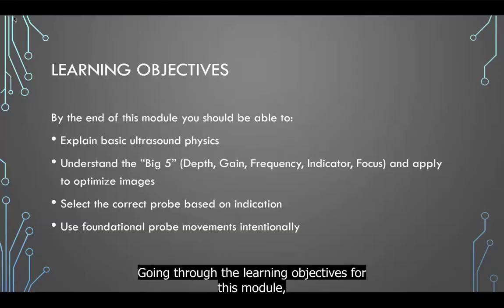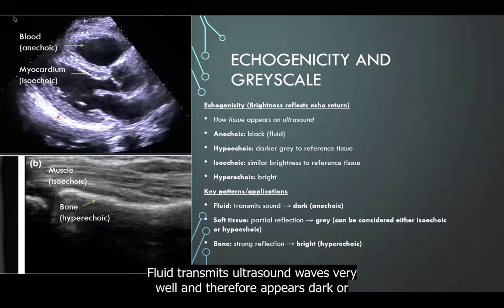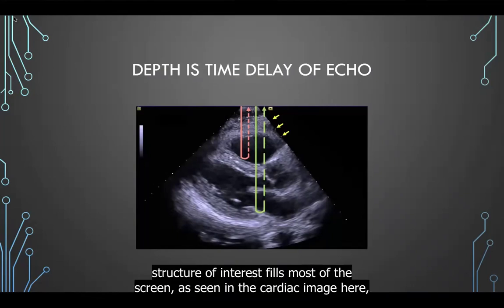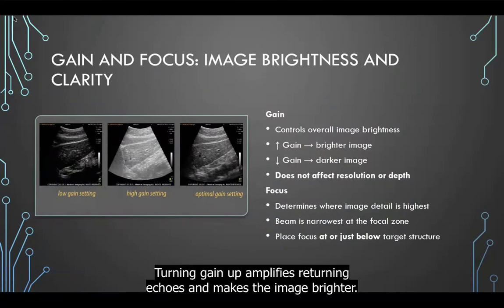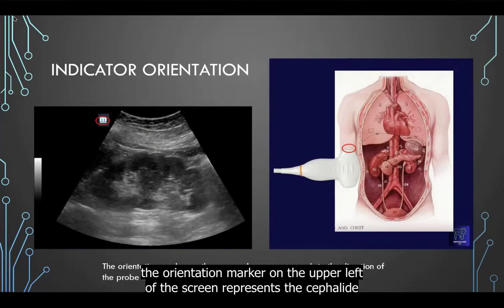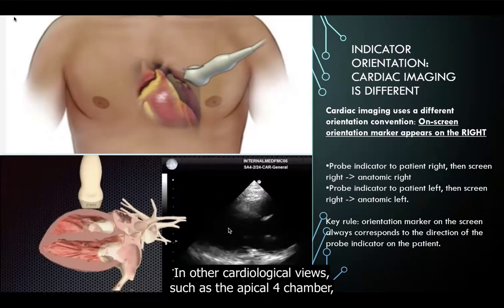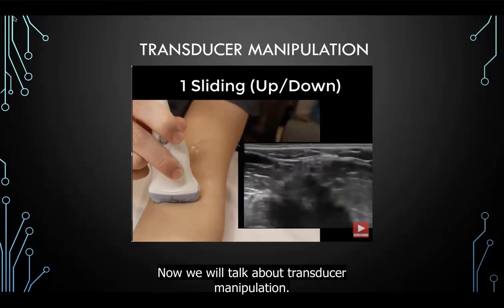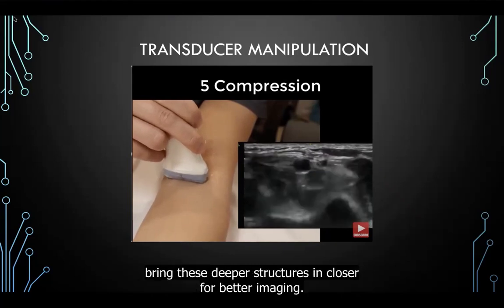POCUS Fundamentals for Internal Medicine | Resident Training Module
POCUS FUNDAMENTALS | INTERNAL MEDICINE RESIDENT TRAINING

This module provides a structured introduction to point-of-care ultrasound (POCUS) for Internal Medicine residents. It covers essential principles required to begin performing and interpreting bedside ultrasound in clinical practice.

OBJECTIVES:
• Understand basic ultrasound physics and image generation
• Learn probe selection and orientation
• Recognize common imaging modes (B-mode, M-mode)
• Identify basic artifacts and their clinical relevance
• Apply foundational knowledge to bedside scanning

This module is part of the IM Ultrasound (POCUS) Training Curriculum.

Audience: Internal Medicine residents, medical students, and clinicians beginning POCUS training.